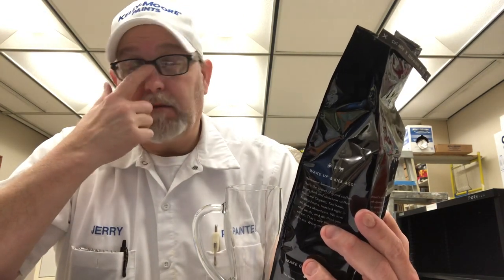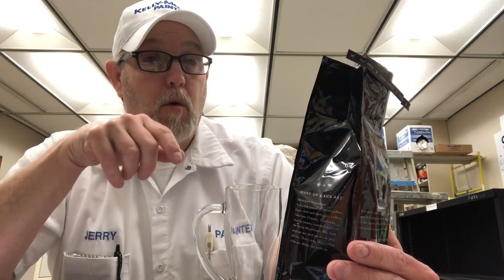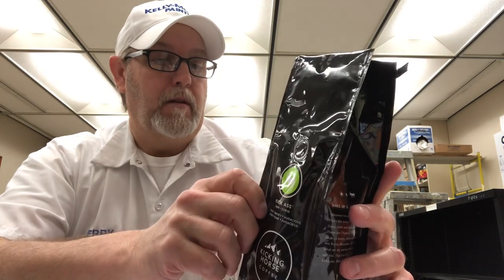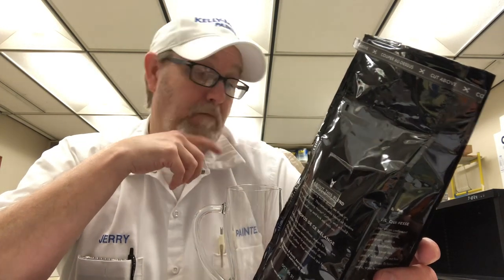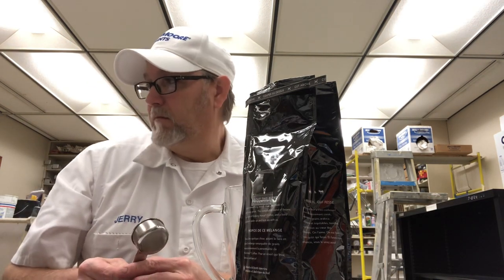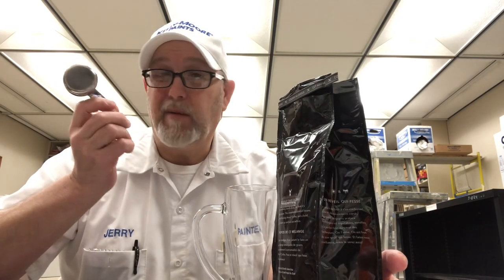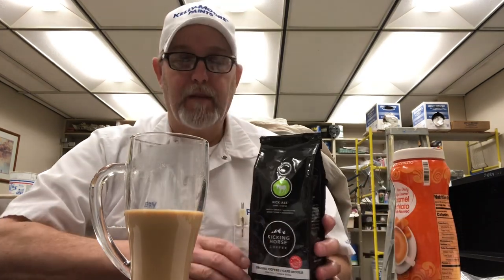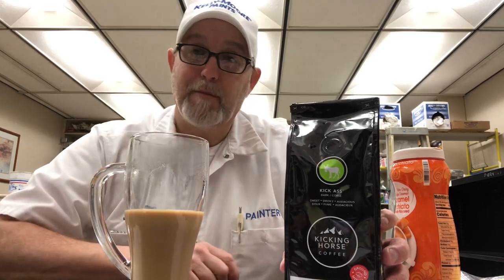Kicking Horse Coffee (Kick Ass) Dark/Course Ground Coffee # The Beer Review Guy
Filter Drip. Roasted in Canada. USDA Organic. Indonesia & South America